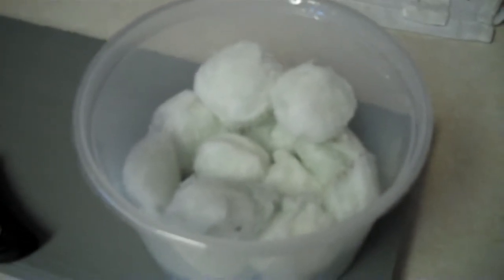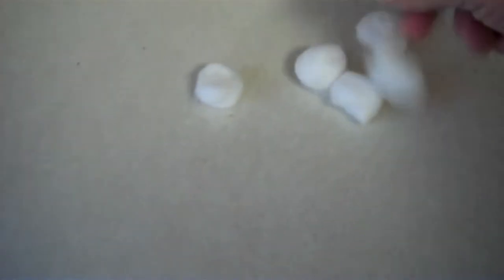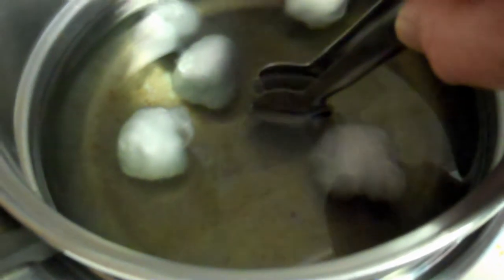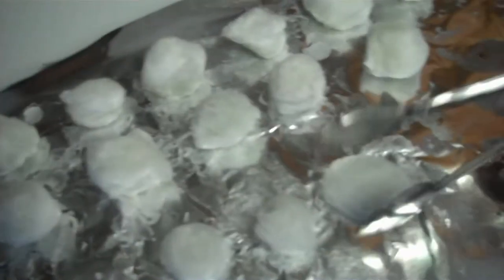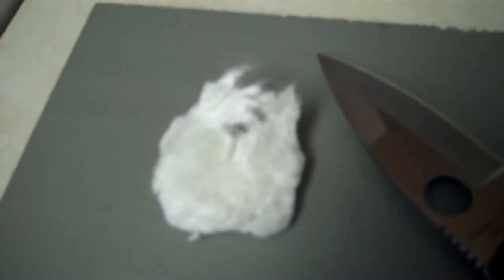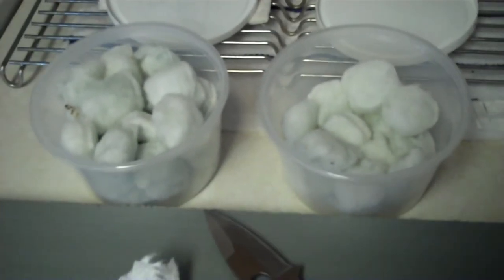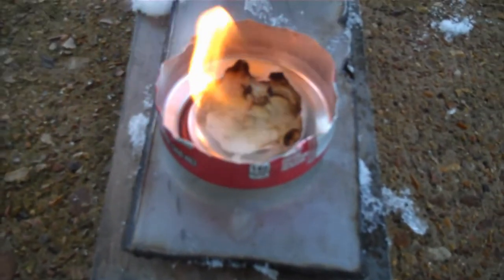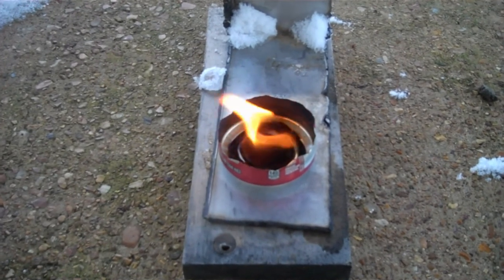Cotton Fireballs Fire Starter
Whether you're starting a camp fire or your fireplace, these are the things you need to get it going or to warm things up quickly. They are easy to make and simple to light up with a lighter or a ferro rod, just fray it up so it is feathered out. You don't need to worry about keeping them out of the weather, they are waterproof. Put them in a pocket, in the backpack, bugout bag, glovebox, saddlebag, etc.